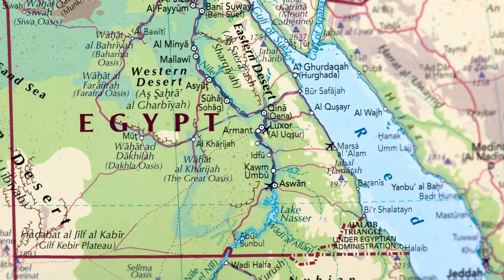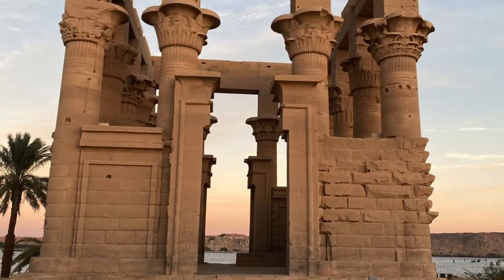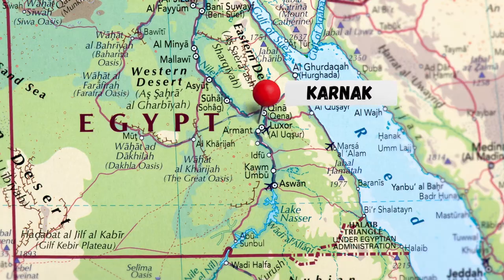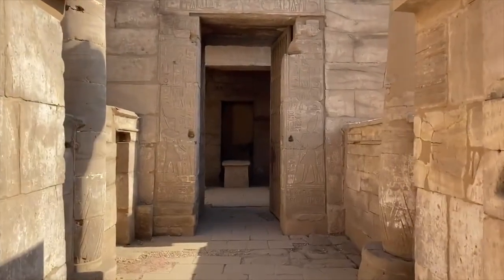Egyptian Temples: Five Important Egyptian Temples along the Nile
This video goes over five important Egyptian temples. This is great resource as a test review, summary or introduction to a lesson. It is mainly for school children, but can give anyone a general understanding of Egyptian history or travel. Main Topics covered include:

1. Abu Simble
2. Philae
3. Kom Ombo
4. Karnak
5. Luxor